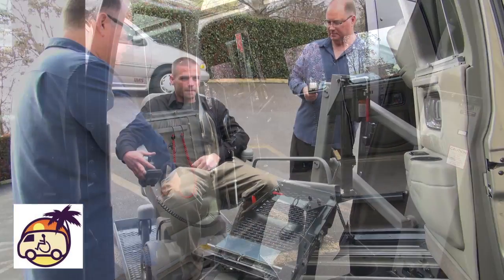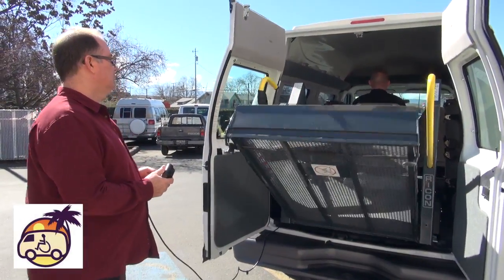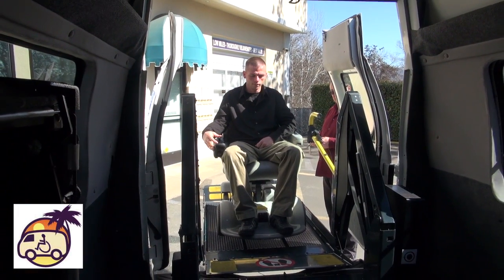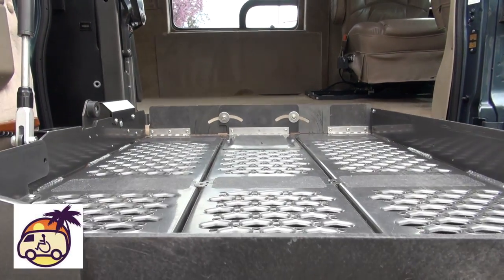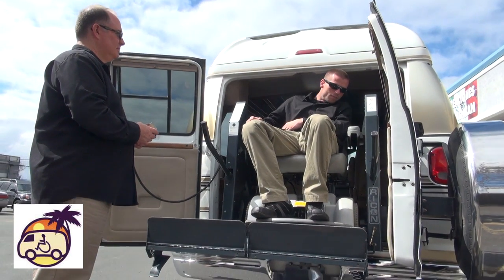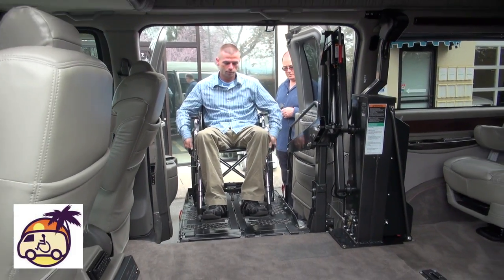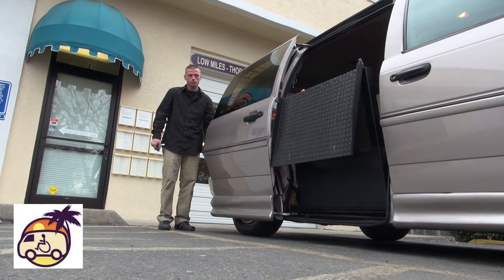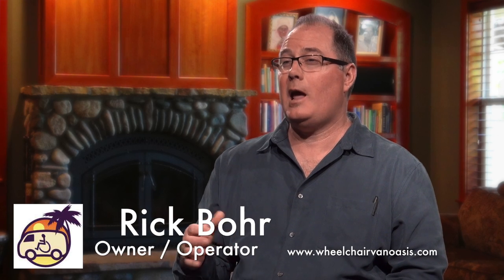Basics on wheelchair lifts